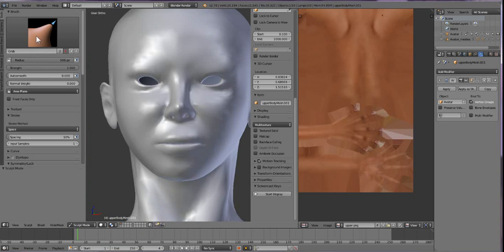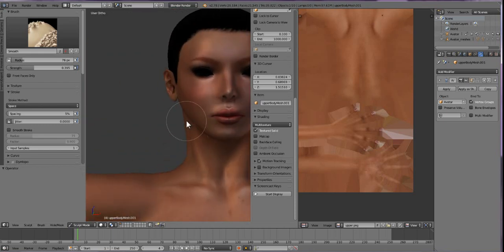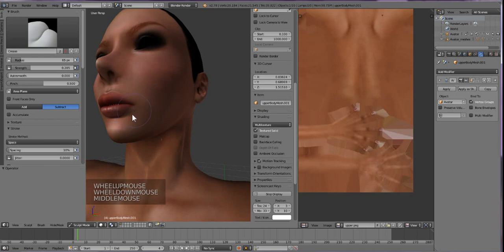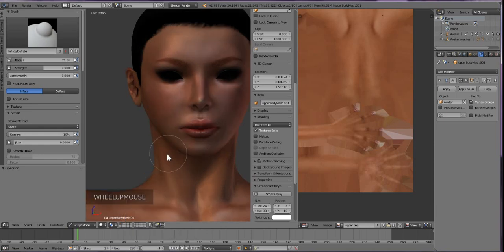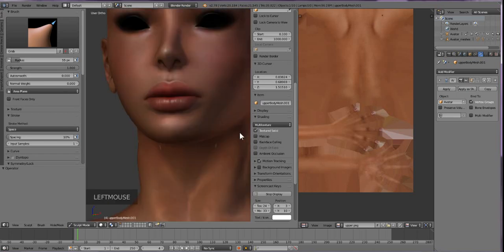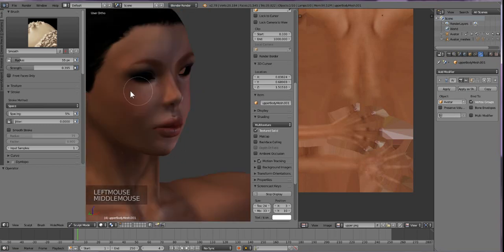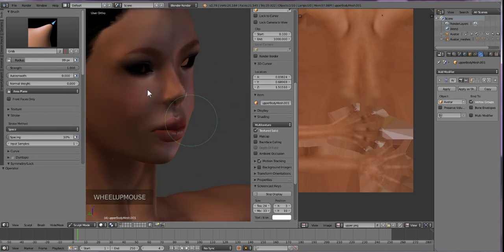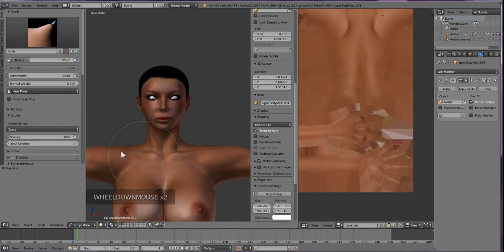How to convert your System Avatar into a bento avatar: Extra-1 smoothing your head